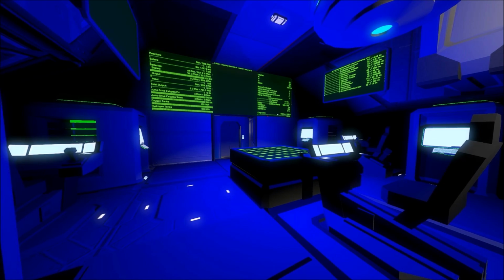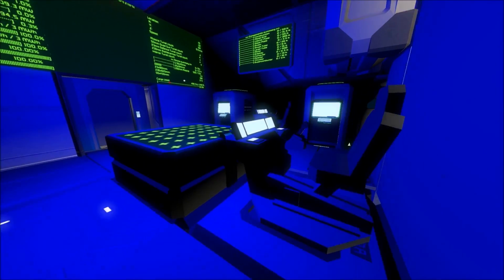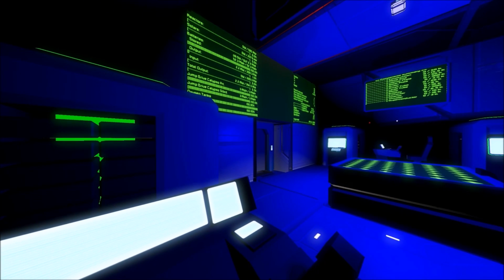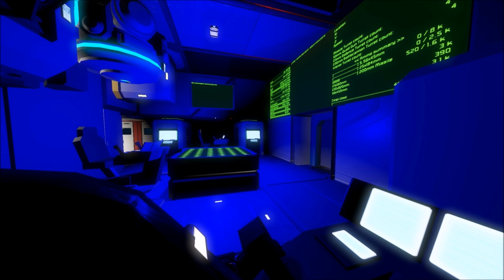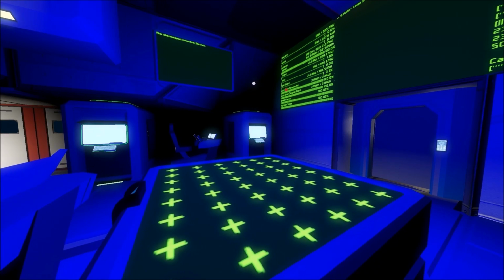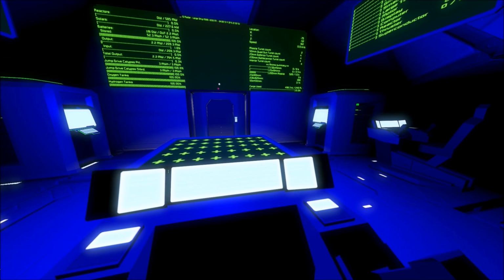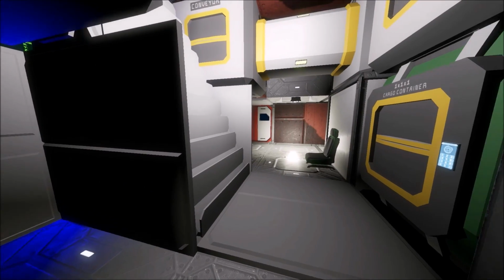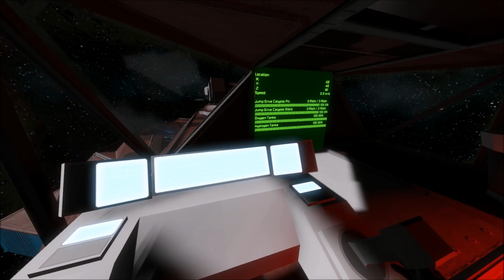[SPACE ENGINEERS] Combat Information Center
In this video we talk about how to configure and use a combat information center in a large ship.